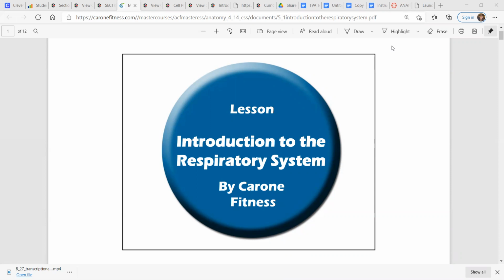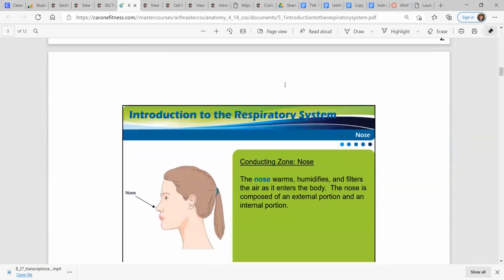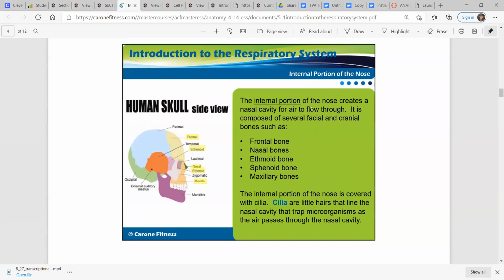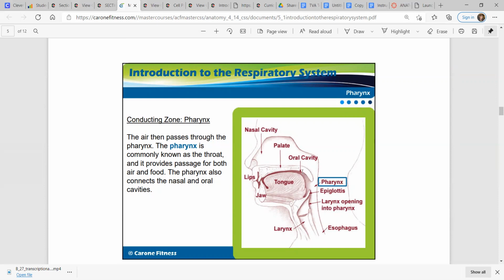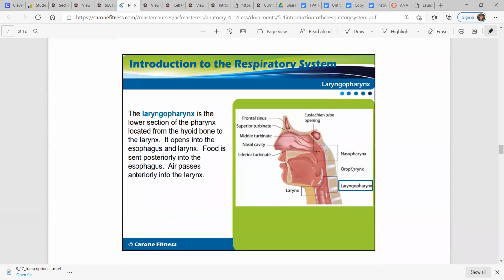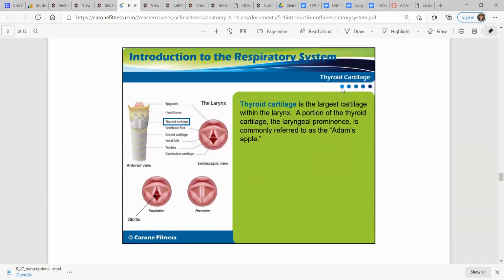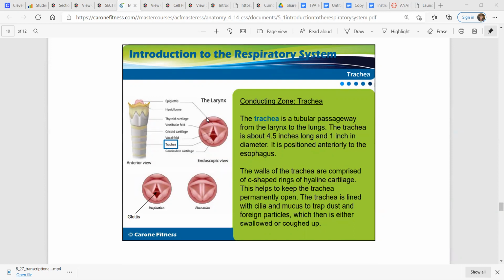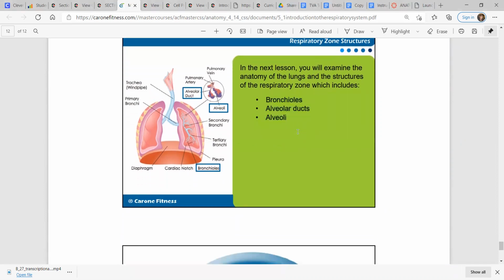Anatomy 5.1 Intro to the Respiratory System